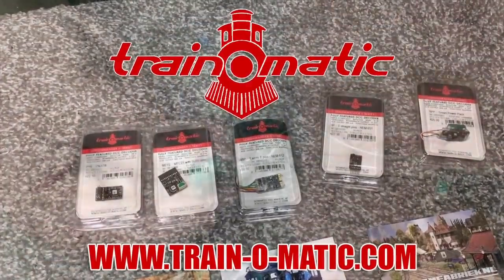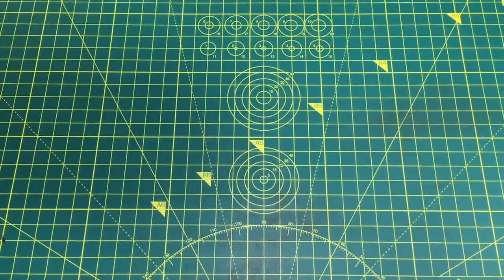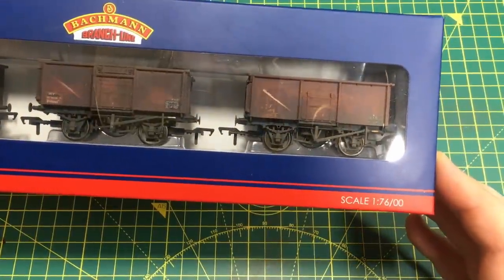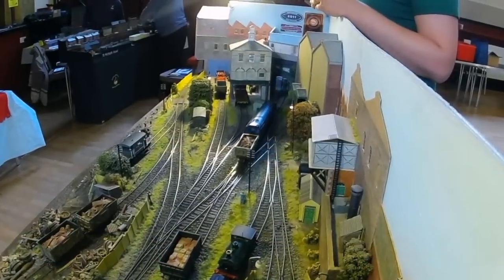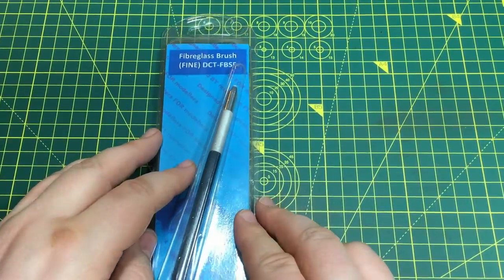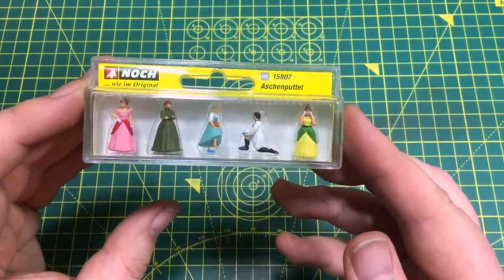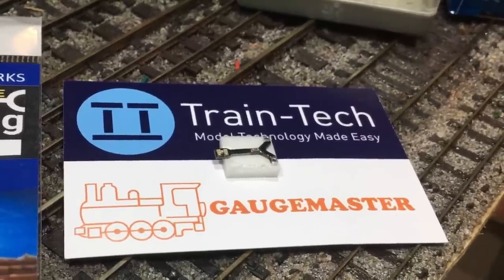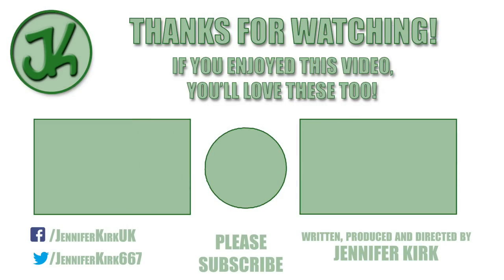New Additions to the Model Railway Collection!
Today Jenny is taking a look at all the model railway items she picked up recently at the Alexandra Palace exhibition.